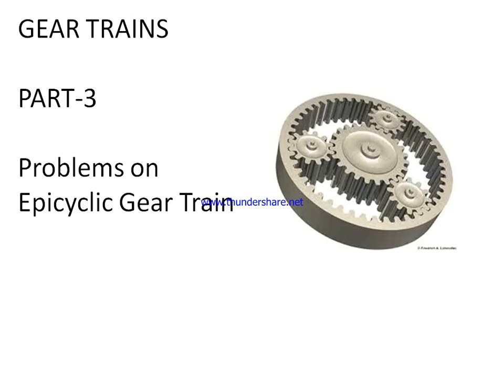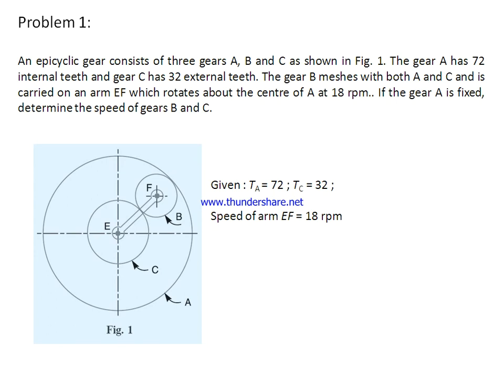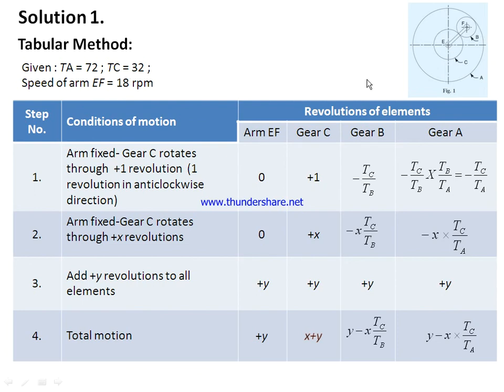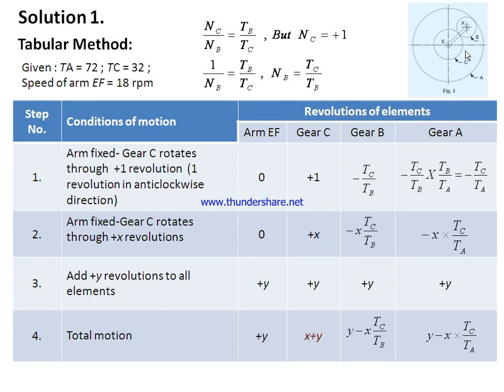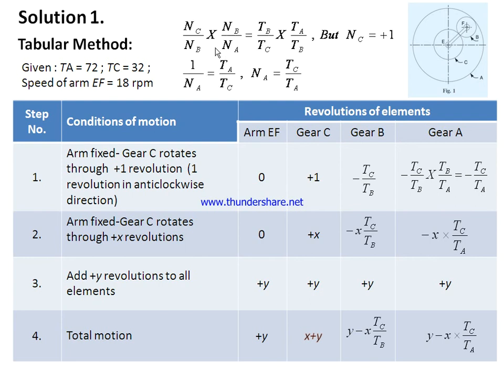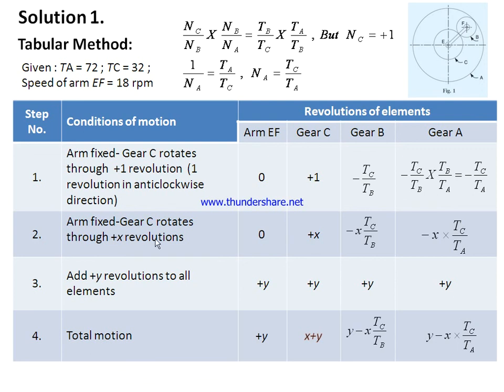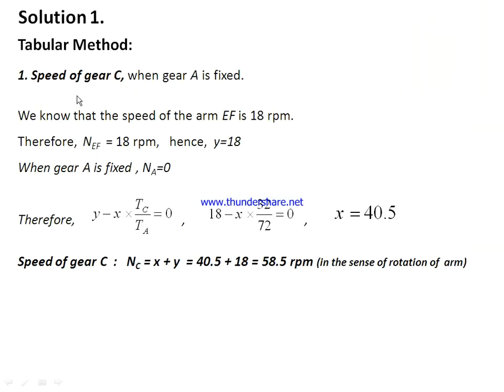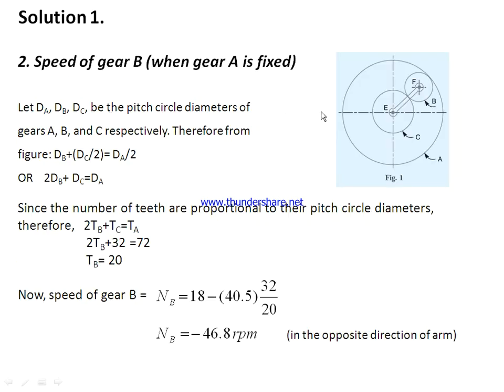Module IV Gear Trains Part 3